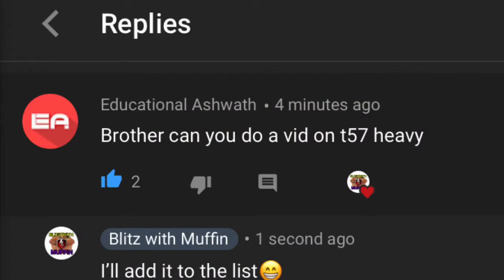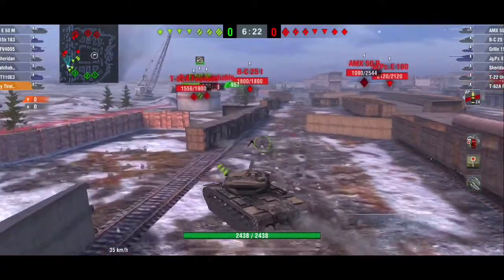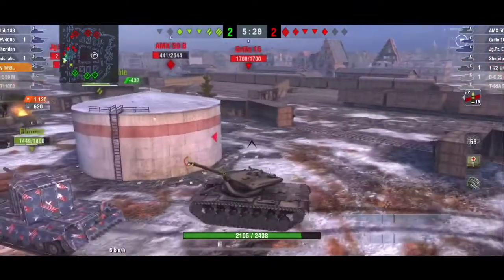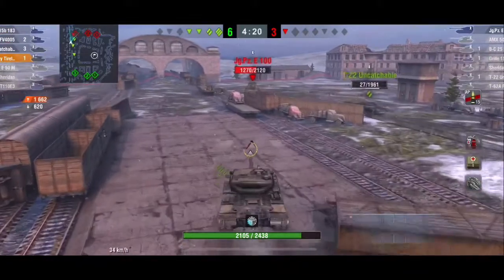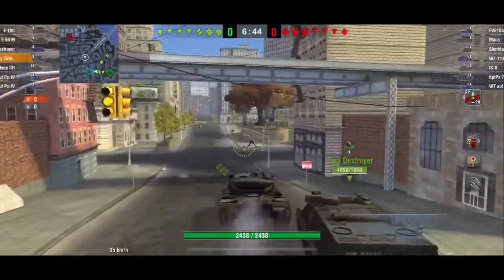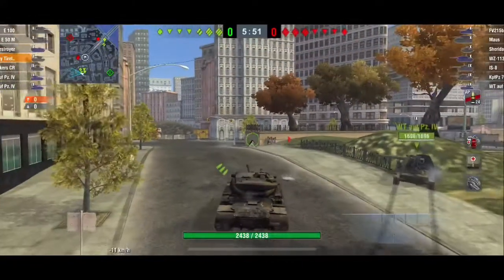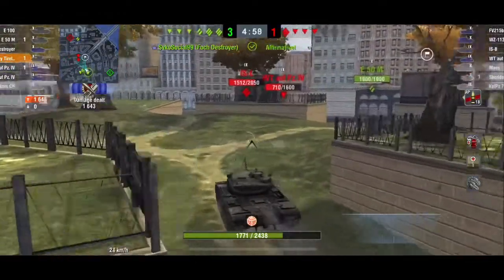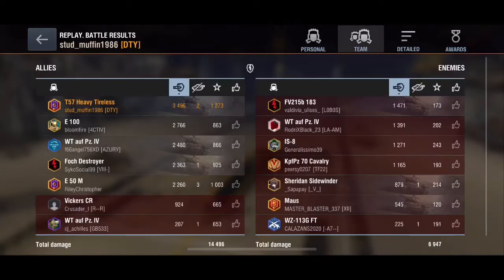Tips and Tricks T57 Heavy WOT Blitz